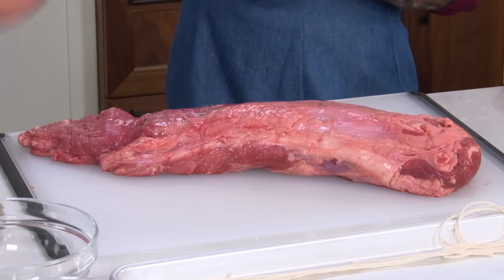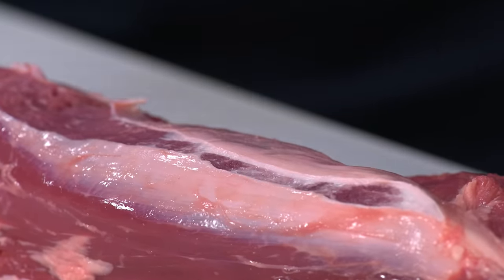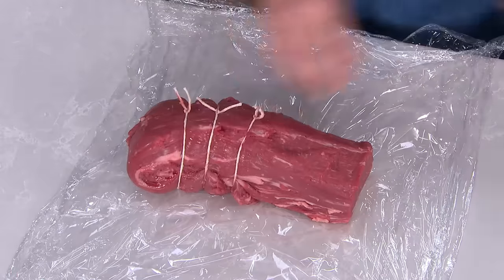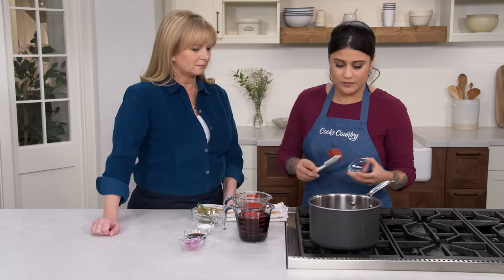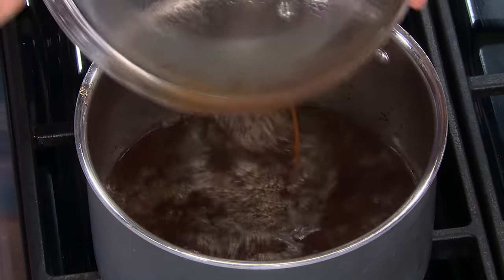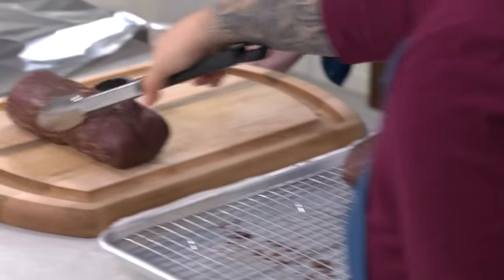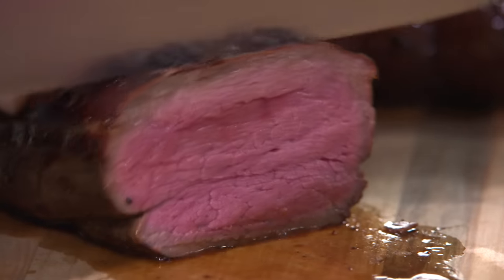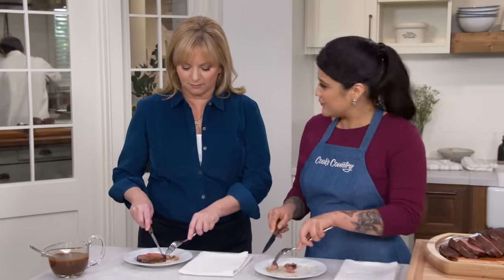How to Make our Special Occasion-Worthy Roast Beef Tenderloin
Test cook Natalie Estrada reveals the secrets to making a foolproof Classic Roast Beef Tenderloin with host Bridget Lancaster.